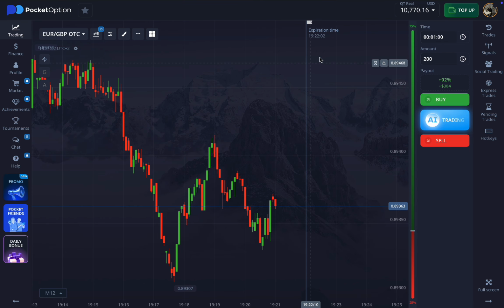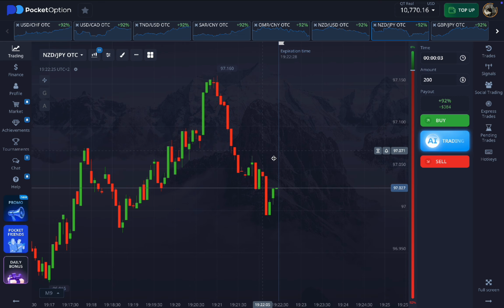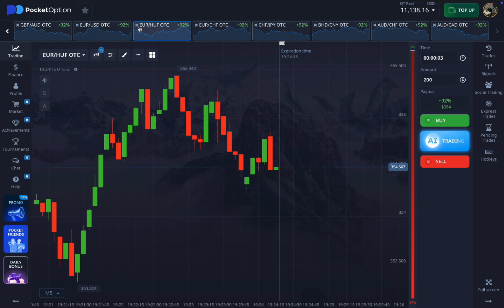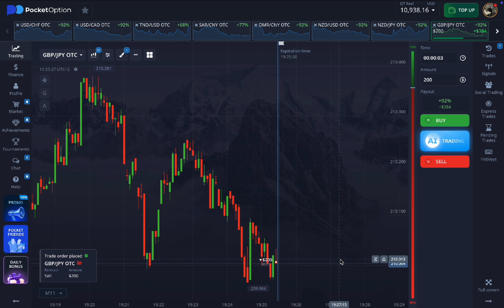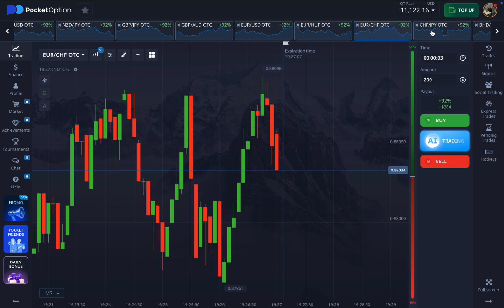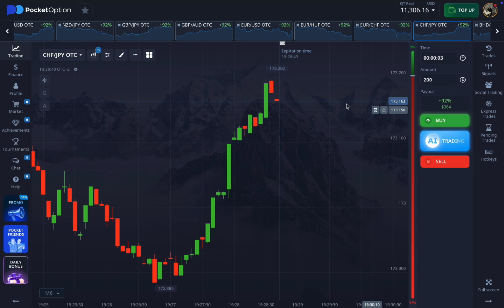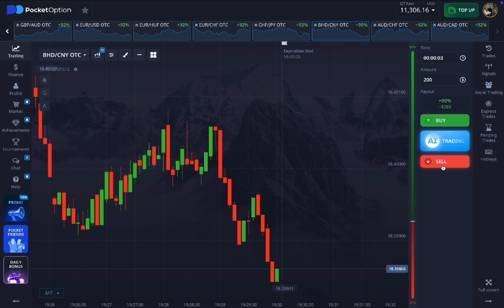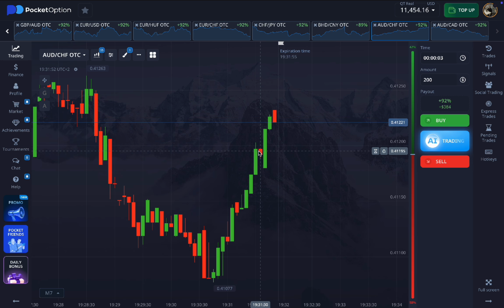My Personal 3 Second Strategy For Binary Options | Pocket Option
In this video, I show my personal 3-second trading strategy for binary options on Pocket Option and explain how I use candlestick analysis and trend direction to find high-probability entry points in the market.

This strategy is based on identifying the current market trend and entering trades using specific candle patterns. During an uptrend, I wait for a red candle with a lower wick (shadow) and enter a BUY trade for 3 seconds immediately after the candle closes. During a downtrend, I wait for a green candle with an upper wick and enter a SELL trade for 3 seconds after the candle closes.

Throughout the video, I analyze the market in real time, explain how to recognize valid setups, and demonstrate live trading examples using this fast-paced strategy. You’ll learn how to improve your timing, avoid weak entries, and better understand short-term price movements in binary options trading.

This strategy is simple enough for beginners but also useful for experienced traders who are interested in scalping, price action, and ultra short-term trading techniques. I also talk about trading psychology, discipline, and how important it is to follow the trend instead of trading emotionally.

If you're looking for a fast and effective binary options strategy, want to improve your understanding of candlestick patterns, or learn how to trade with the trend on Pocket Option, this video will give you practical insights and real market examples.

This video is for educational and entertainment purposes only and does not constitute financial advice. Trading binary options involves of risk.